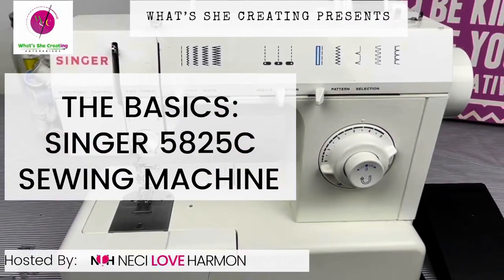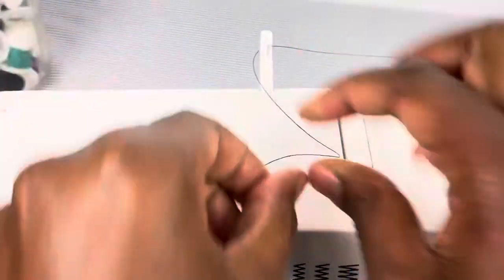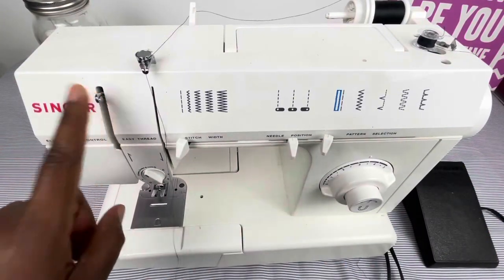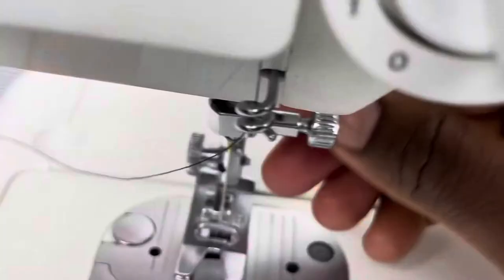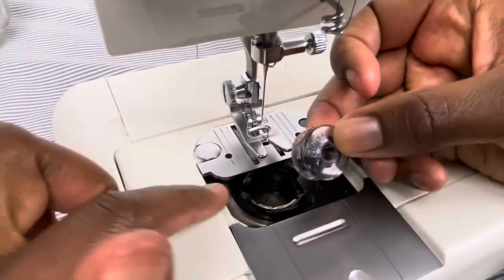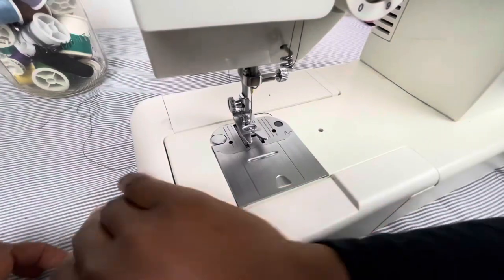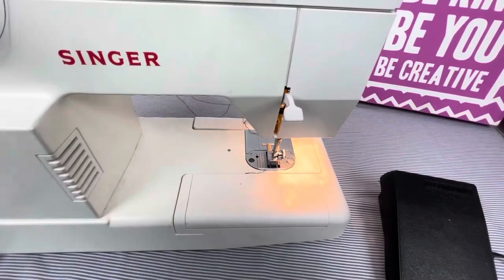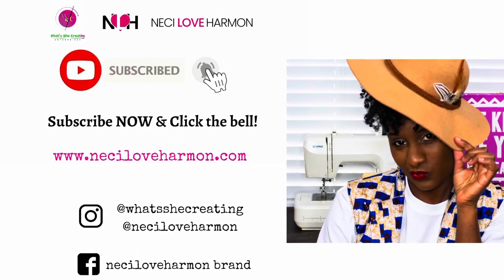Learn the basic functions of Singer 5825C Sewing Machine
Learn the basics of the Singer 5825C model sewing machine with Neci. This is a simple, clear, to-the-point, short tutorial.

In the Atlanta area?